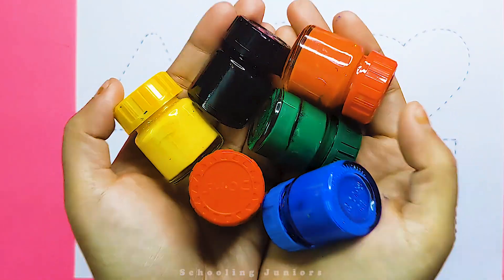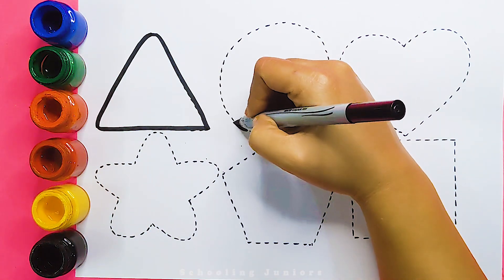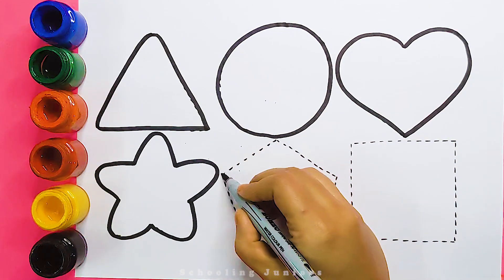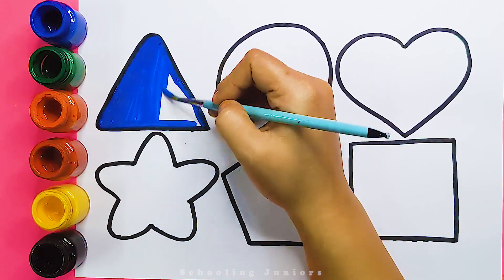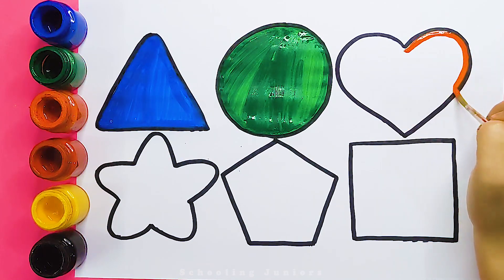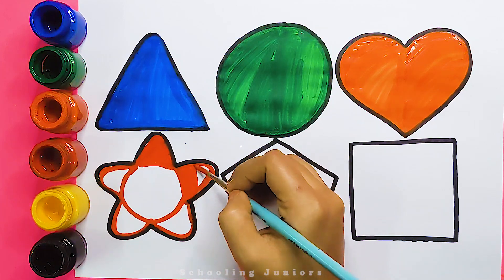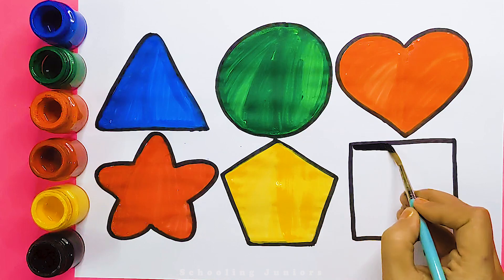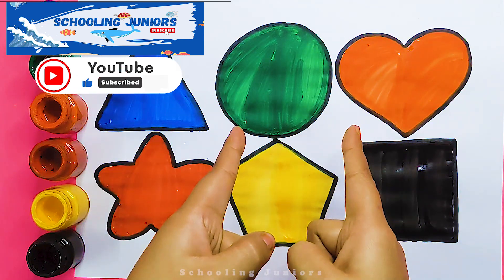Learn Shapes, 2d shapes drawing, Preschool Learning for toddlers, Colors for Kids, Educational video